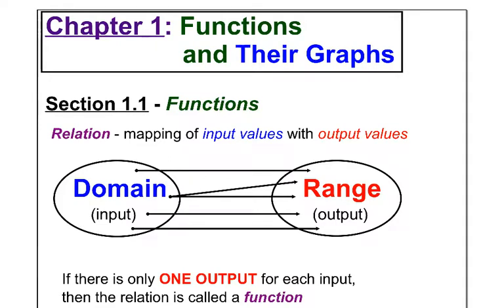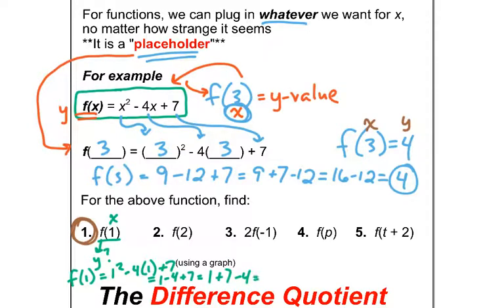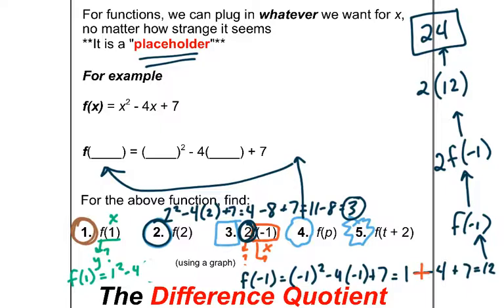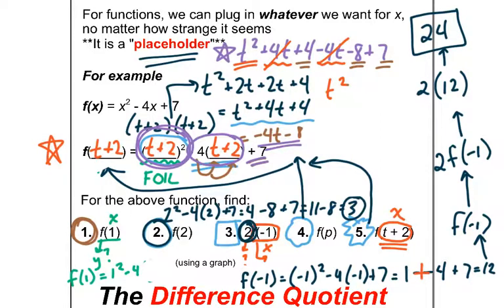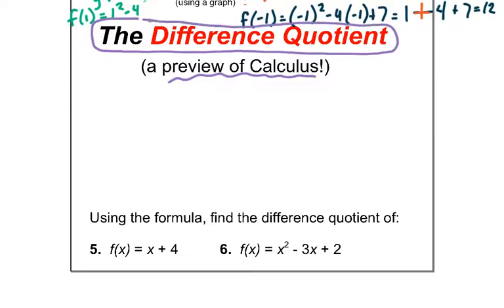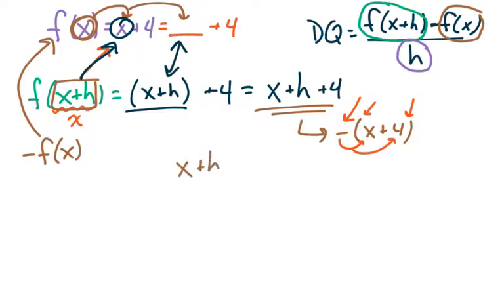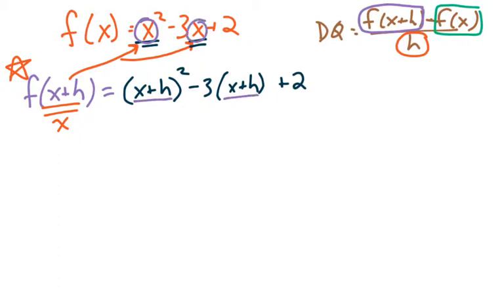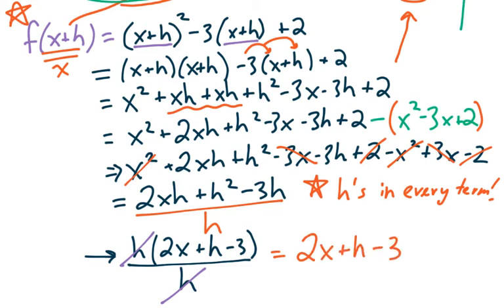Functions, Part 2